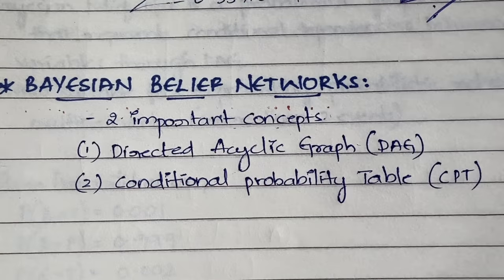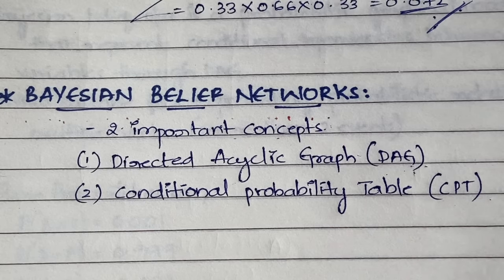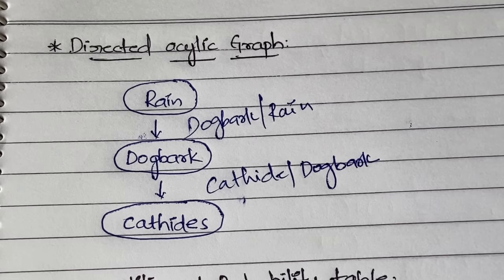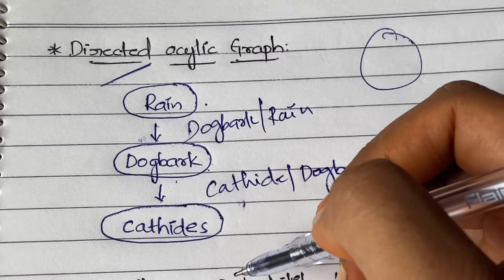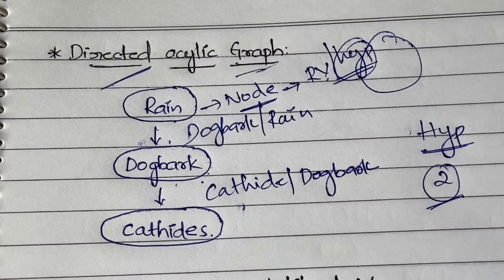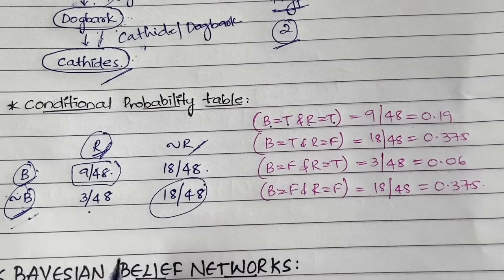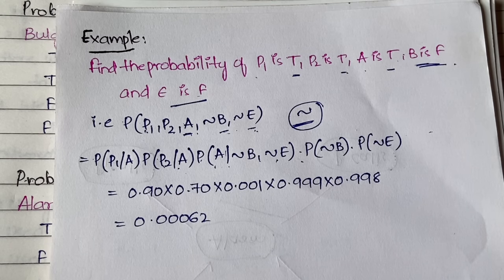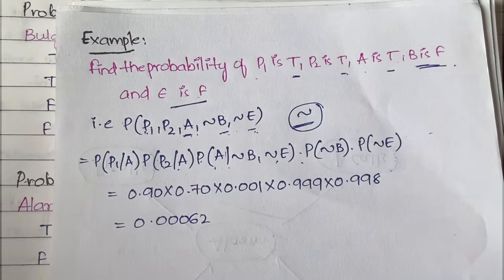#45 Bayesian Belief Networks - DAG & CPT With Example |ML